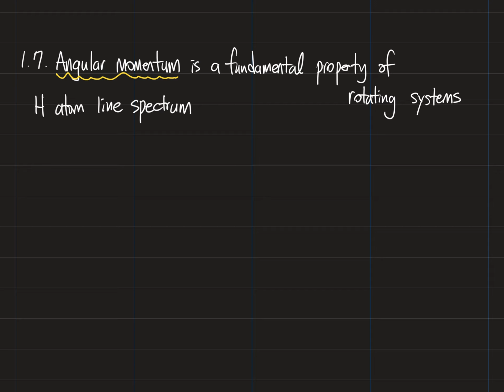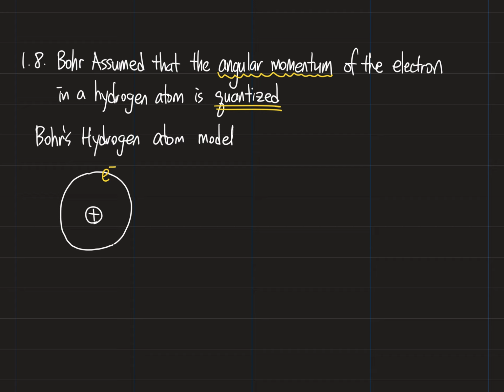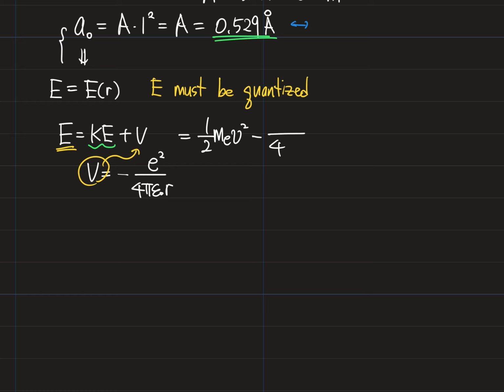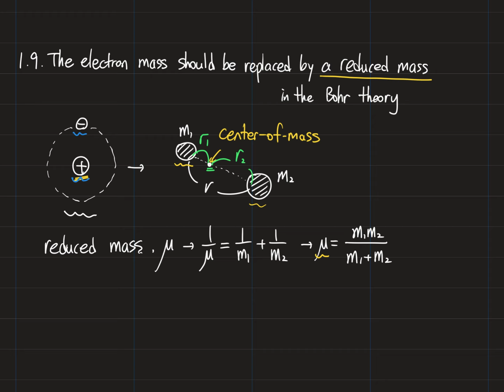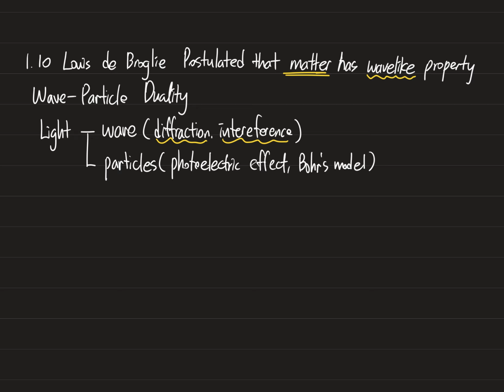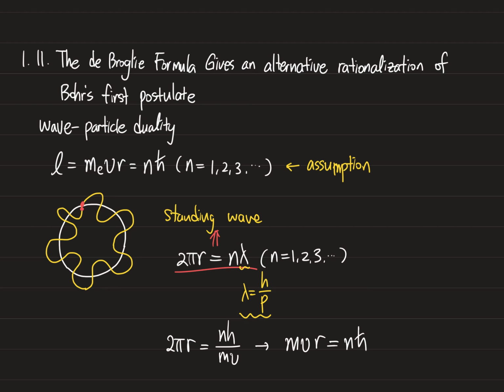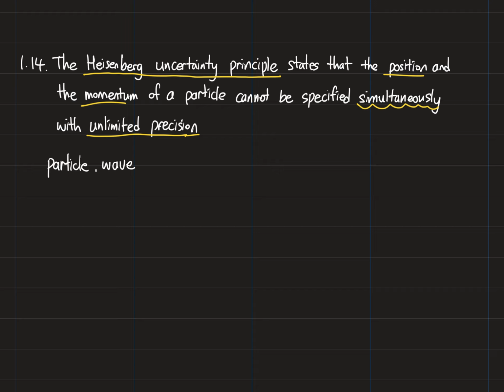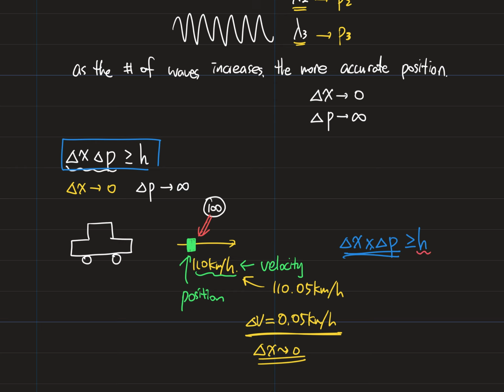[Quantum Chemistry] Ch1. The Dawn of the Quantum Theory (2)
한양대학교 2025년도 2학기 양자화학 수업입니다.
교재: Physical Chemistry 2판 (McQuarrie저)